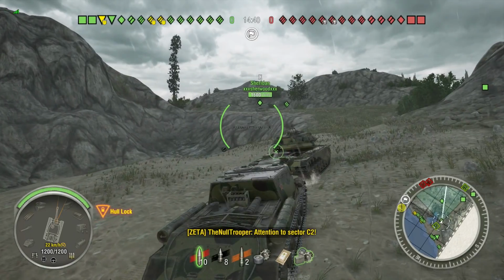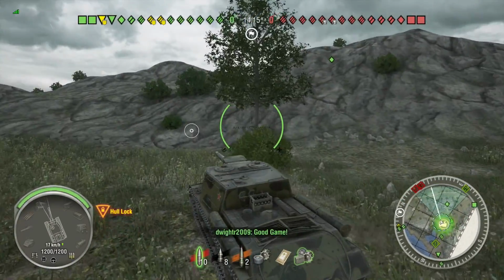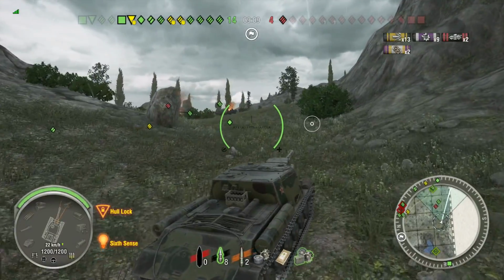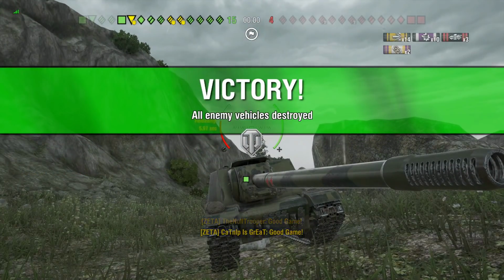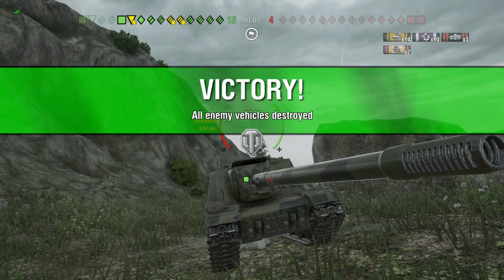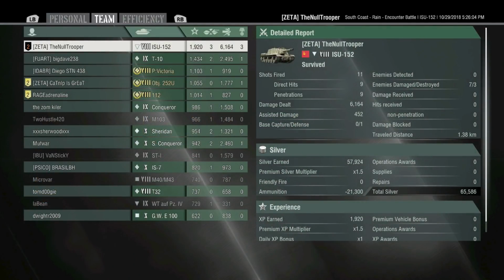World of Tanks: Mercenaries || SIMPLE AND EASY || ISU-152 - Ace Tanker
We pull out the Soviet "Troll Cannon" in hope of 3-Marking it.  The enemy seem to line-up as if they want us to succeed!  How often does that happen?

Hey," are you interested in joining a clan?  Why not my clan?  Here is a link to Clan CloneGuy (CLGUY) if any of you are interested.